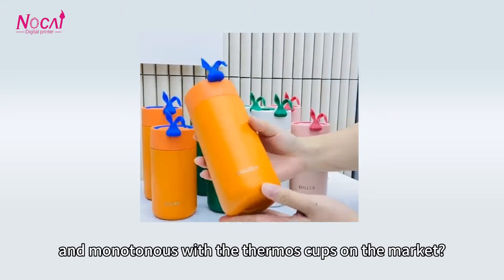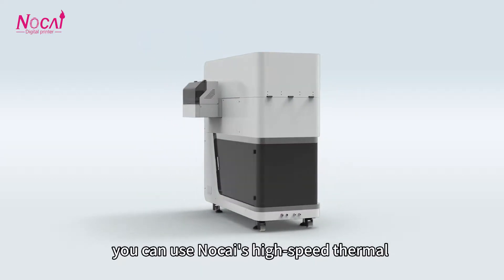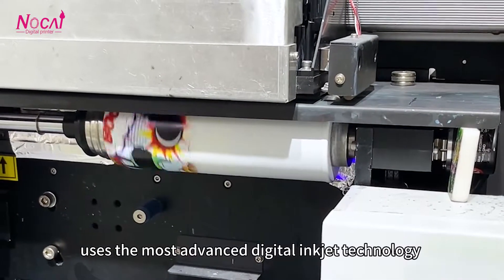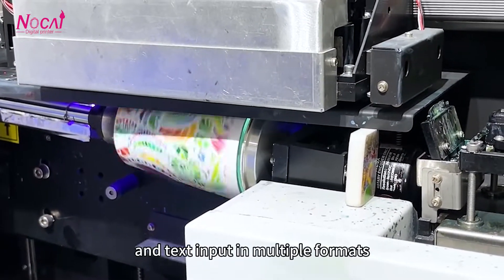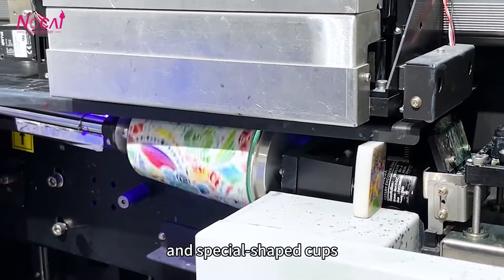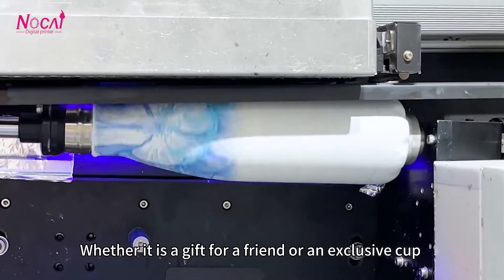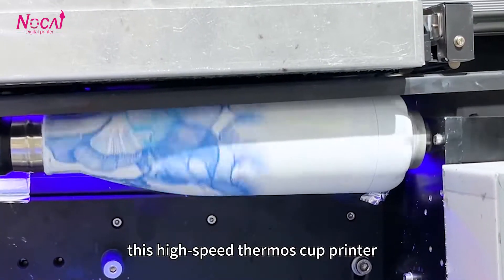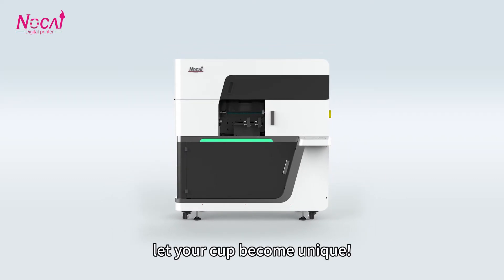Nocai's high speed thermal insulation cup printer to make your cup unique!